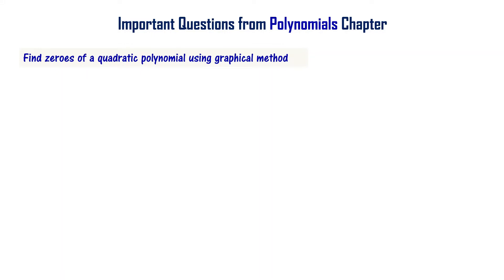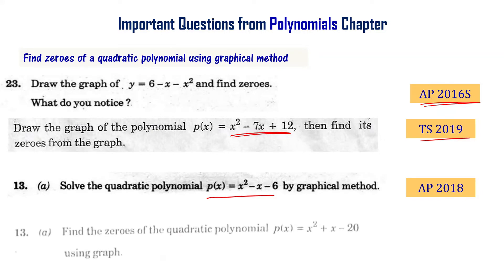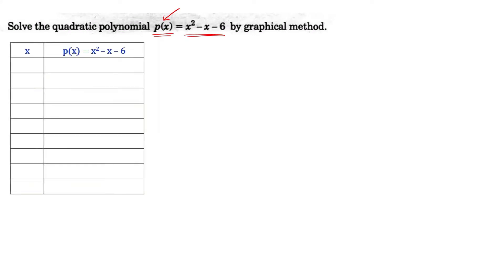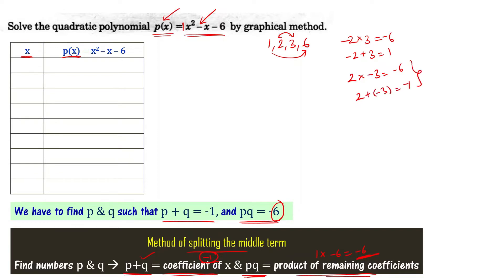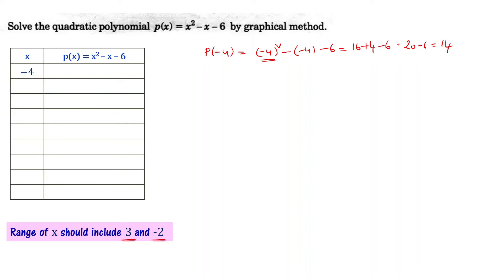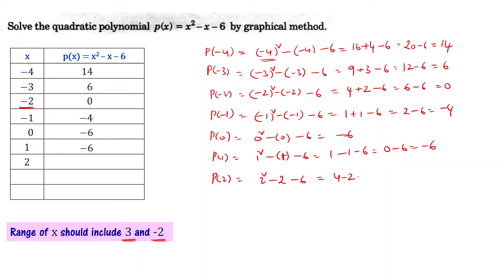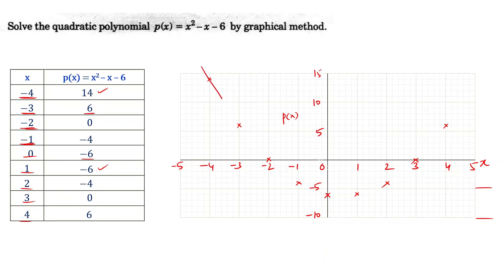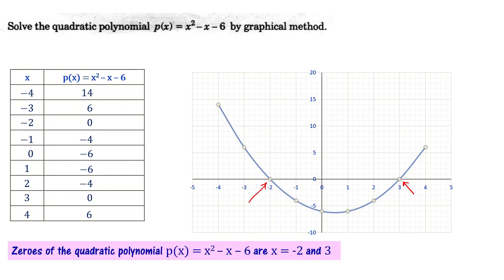Class 10 Polynomials Important Questions AP TS | Solve Polynomial by Graph Method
10th Class maths polynomials important questions. Find zeroes of a quadratic polynomial using graphical method
What is zero of a polynomial? How to find zeroes of a polynomial using graph method

Solve quadratic polynomial  x2 - x  - 6 by graph method

We explain how to solve important problems from telangana and andhra pradesh class 10 previous year question papers. TS SSC and AP SSC Maths polynomials chapter questions from old question papers are solved. Solve maths important questions from AP TS previous year question papers. Solve important polynomials questions and prepare for 10th class public exam.